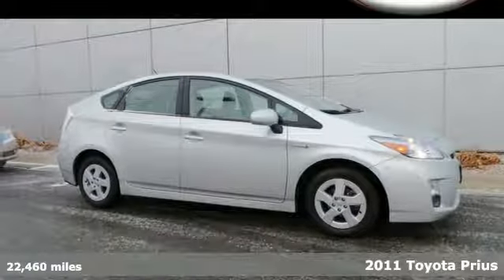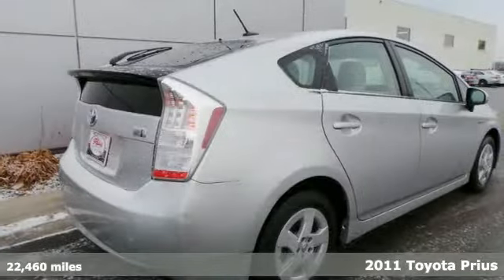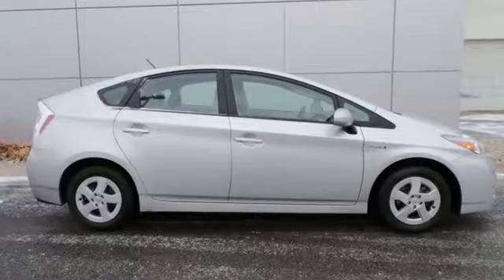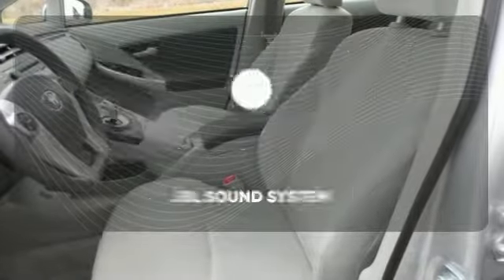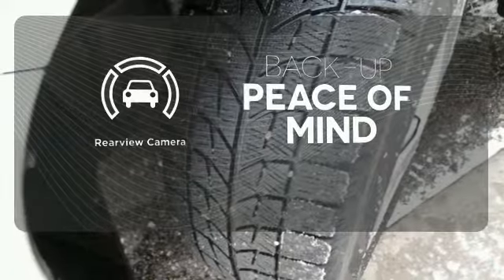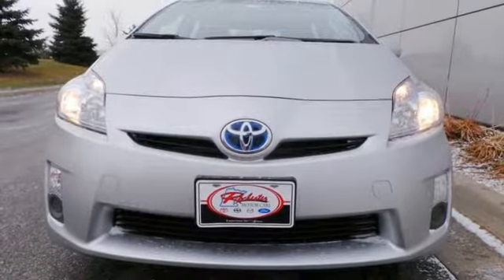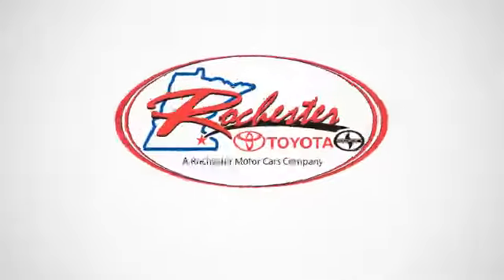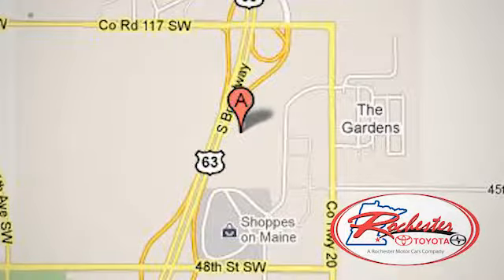2011 Toyota Prius Rochester MN Winona, MN SA16015 - SOLD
Year: 2011
Make: Toyota
Model: Prius
Trim: Three
Engine: 1.8L 4-Cylinder DOHC 16V VVT-i
Transmission: CVT
Color: Silver
Mileage: 22460
Stock #: SA16015
VIN: JTDKN3DU4B5335373
Prius Three,One Owner, No Accidents., Fabric Seat Trim, Heated door mirrors, JBL 6-Disc CD Changer, and Traction control. Don't pay too much for the car you want...Come on down and take a look at this rock solid, reliable 2011 Toyota Prius. This wonderful Toyota is one of the most sought after used vehicles on the market because it NEVER lets owners down. Awarded Consumer Guide's rating of a Midsize Car Best Buy in 2011. We look forward to earning your business.

Address:
4900 Highway 52 N